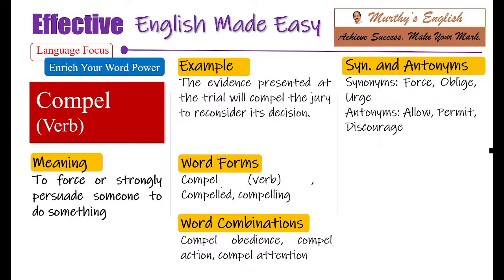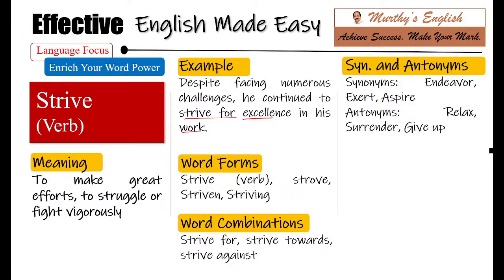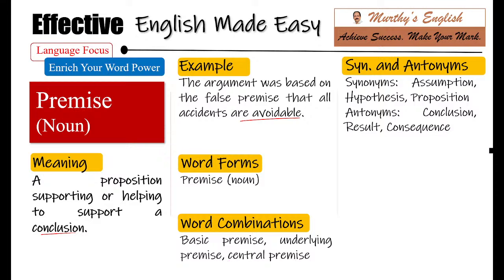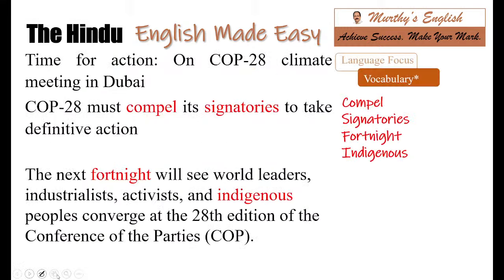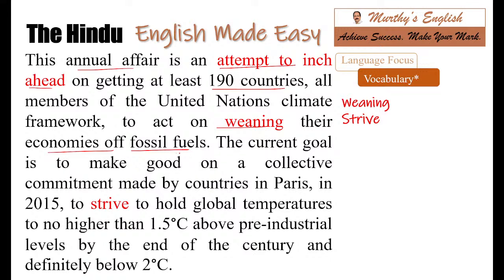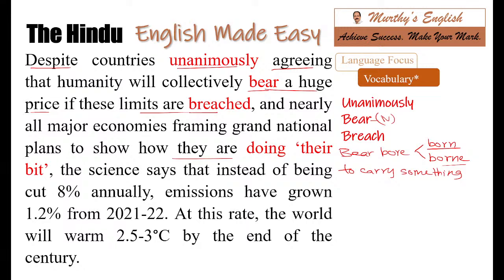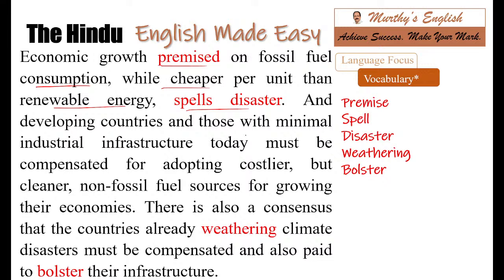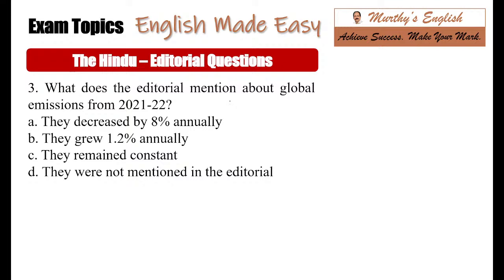29th Nov., 2023 | The Hindu Editorial Analysis | The Hindu Newspaper Vocabulary | BANK | SSC | UPSC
The Hindu Editorial Analysis | 29th  November. Hindu Editorial Analysis | Today The Hindu Editorial Analysis | Hindu analysis for Bank, SSC, UPSC Exams | Hindu Vocabulary For BANK & SSC Exams

Topics:
1. Editorial Analysis
2. Editorial Grammar
3. Editorial Vocabulary
4. Editorial Comprehension Questions
 5. Practice Questions for UPSC, SSC, Banks, State PSCs.
6. Effective English – Idioms and Phrasal Verbs

In this video series, we delve into the thought-provoking editorials published in The Hindu and provide you with a comprehensive analysis that goes beyond the headlines.
We carefully select editorials that cover a wide range of topics such as politics, economics, social issues, international affairs, and more.

By watching our editorial analysis videos, you will not only enhance your comprehension and analysis abilities but also stay updated with the latest developments in various fields. We encourage you to actively participate in the discussion by leaving your comments, sharing your thoughts, and asking questions. We value your input and believe in fostering an inclusive learning community.